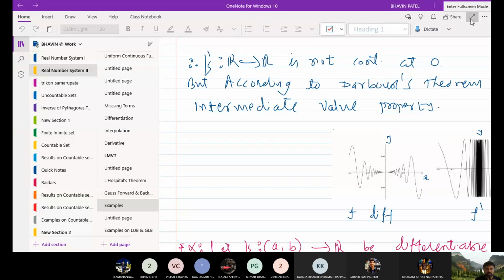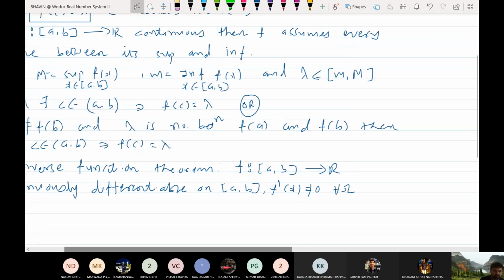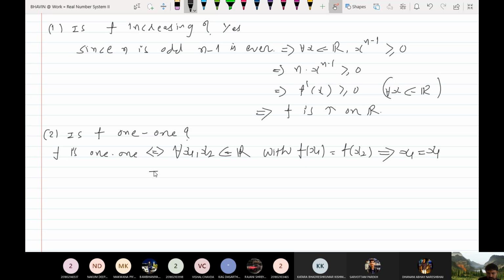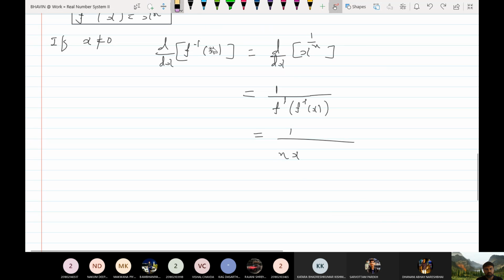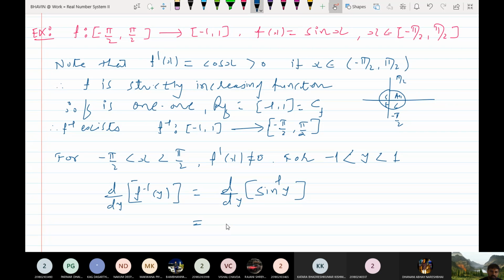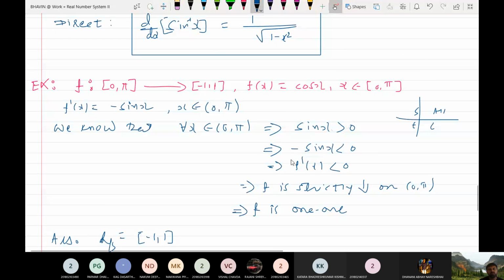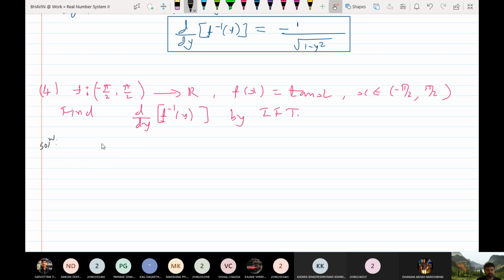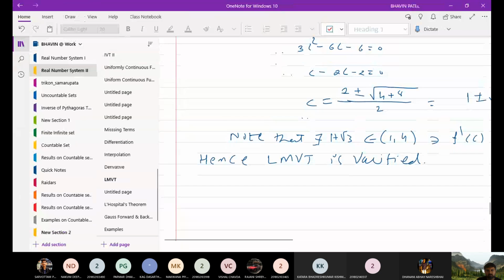Examples based on Inverse Function Theorem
In this lecture we are going to discuss the examples based on Inverse Function Theorem.